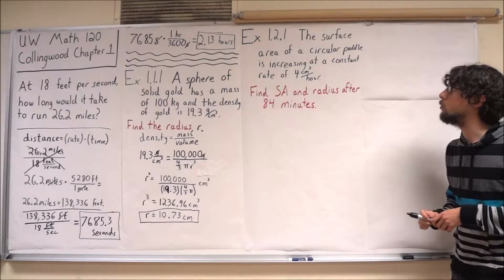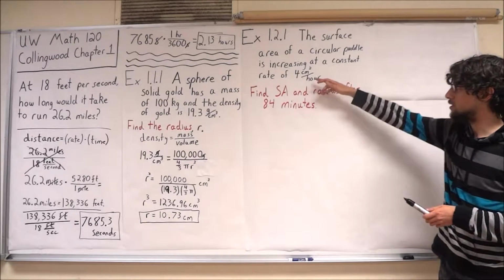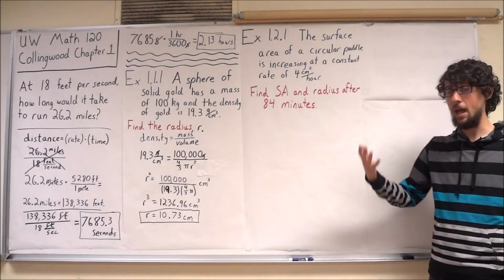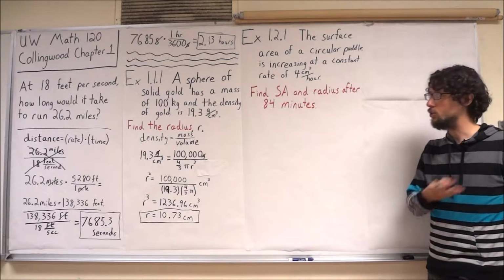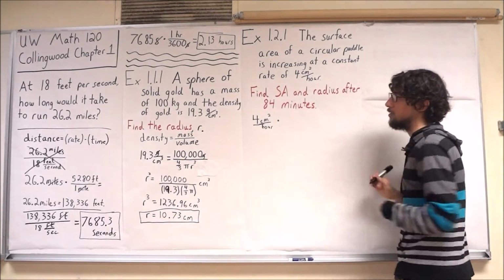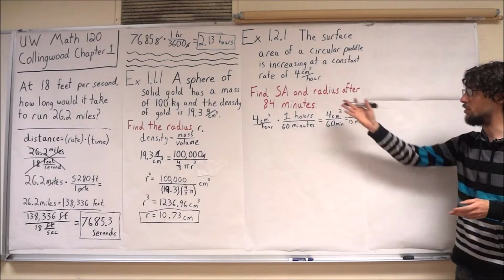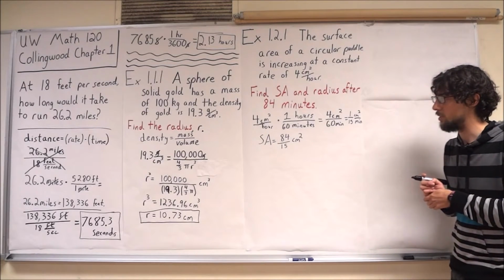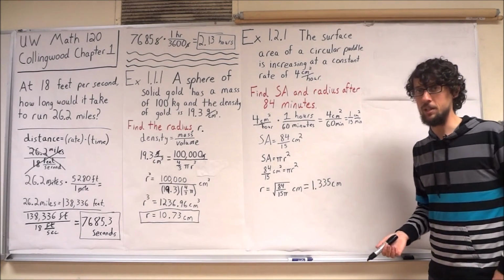Collingwood Precalculus Chapter 01 Part 3: Units with Circular Puddles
This video was made possible by the University of Washington's Robinson Center in order to help our students and students more broadly learn precalculus.